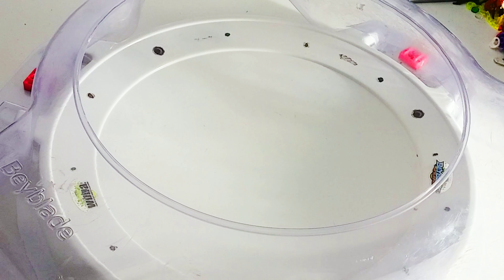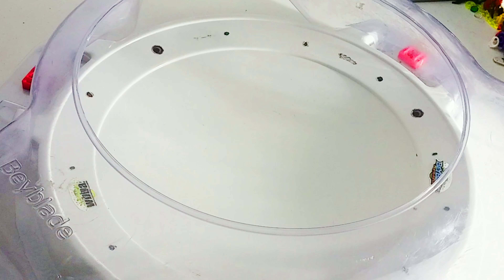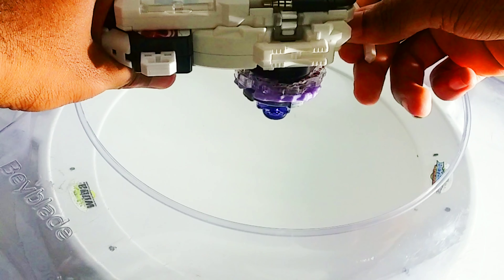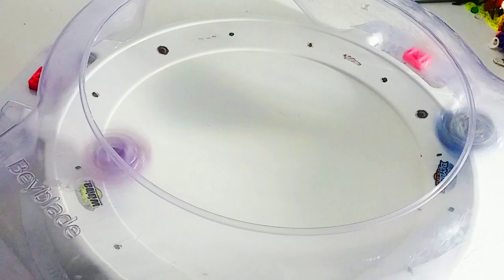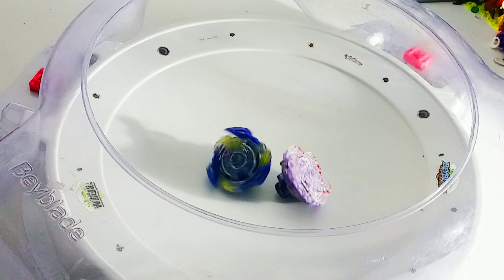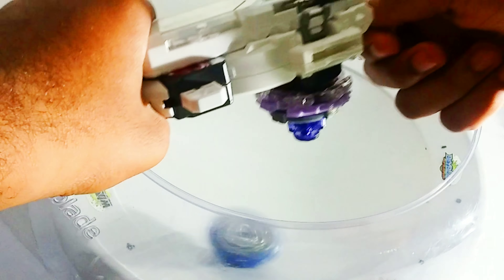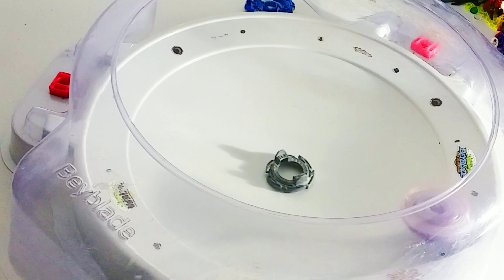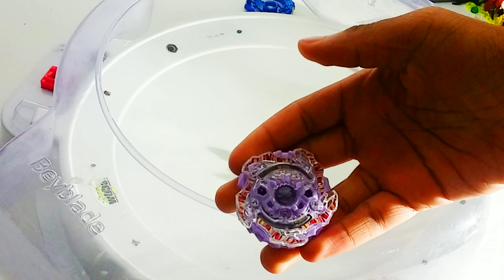Beyblade Burst battle: Beast Behemoth H.H. vs Victory Valkyrie B.V. Ben vs Valt